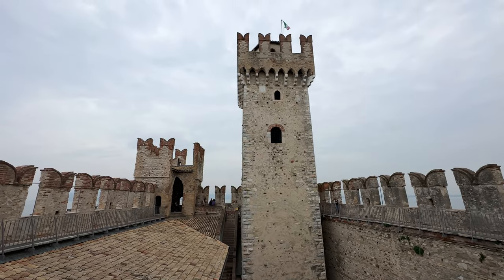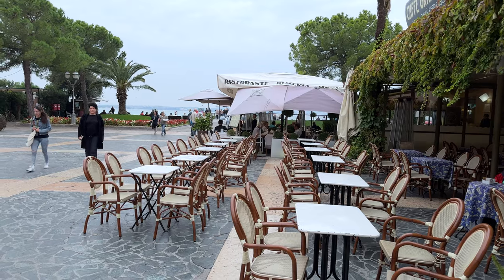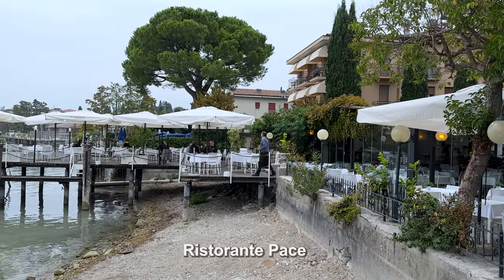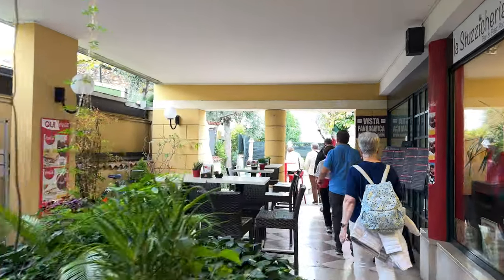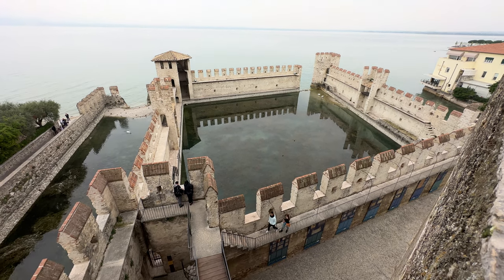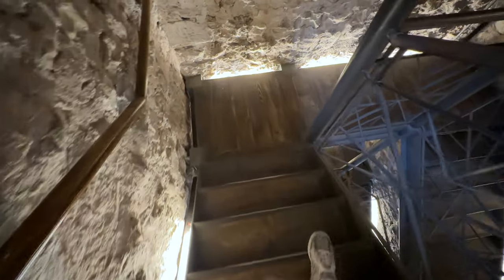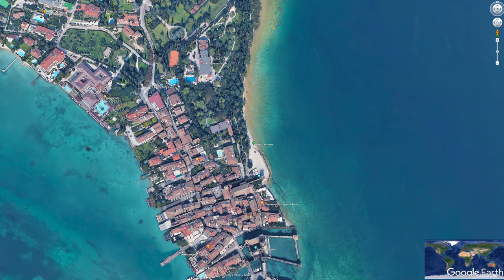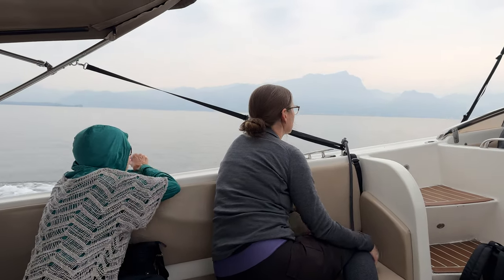Sirmione, Lake Garda, Italy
Sirmione on Lake Garda is one of the most beautiful towns in Italy's Lake District.
00:00 intro
0:43 Piazza Castello
2:09 Piazza Giosuè Carducci
3:43 Via Vittorio Emanuele
4:18 Via Santa Maria Maggiore
5:17 Piazza Flaminia
5:50 Piazza Porto Valentino
7:14 town crossroad
7:34 Via Giuseppe Piana
8:43 Piazza dei Catari
9:19 Scaligero Castle
11:29 fortified harbor
15:36 Via Dante
15:52 Santa Maria Maggiore
16:17 beach walk
18:06 boat ride
18:28 Grottoes of Catullus

Lake Garda in the north of Italy, near the Alps, is the largest lake in the country and it has two dozen beautiful villages all the way around it. One of the most interesting is the fortified town of Sirmione. The first thing you see upon arrival is the impressive medieval castle. You enter the town, crossing the drawbridge, and through a fortified gate, a dramatic way to begin our visit.
Later, in the program will take you inside the castle and climb to the top of that tower for a grand view. But first, we're going to walk all around in the village and enjoy its charming pedestrian lanes. Right away, we're at the Castle Piazza, one of several charming little piazzas in this village, which also has some beautiful lanes for strolling, shopping and eating.
Interesting little alleyways, tunneling through the buildings, connect the various streets and piazzas, which adds another element to the charm of this place. And shoppers will find many tantalizing opportunities. Sirmione is on a narrow peninsulas jutting into the lake. So you'll have some nice waterfront strolls. And yes, there's a beach at the peninsula's north end. There are ruins of an ancient Roman villa, one of the largest Roman archeological sites in northern Italy.
As you'll see after we visit Sirmione in town. The castle and town scene from above gives you a nice overview and you can see how compact the town is. Just 400 meters long and 200 meters wide, with several little waterfront piazzas that are quite inviting along with charming pedestrian lanes, as we'll show you in a moment. The town is on a narrow four kilometer long peninsula that juts out into the lake.
It's been compared to a jewel on a scepter because of that unique location. It played a special role in defense of the lake, as we'll discuss later when we get inside the castle. Simply strolling around, enjoying these beautiful buildings and the location on the lake is probably one of the most enjoyable activities, as in your visit to Sirmione.
Along with that fantastic Italian cuisine, there are a handful of these beautiful piazzas lined with restaurants that go right down to the waterfront. Gives you a chance to go out on the dock and maybe take a boat ride, or just enjoy the scenic vistas along the lakeshore. The ancient Romans were here 2000 years ago, including the poet Catullus, and 100 years after him, a great villa was constructed in the ancient Roman style.
We'll see it later on a boat ride that you could catch from this pier, offering tours of Sirmione Peninsula. It's always enjoyable to watch the ducks and swans swimming around by the dock here, looking for some food, establishing the pecking order. This was photographed in the month of October, when the weather is still very nice. It was never cold, hardly any rain and no crowd.